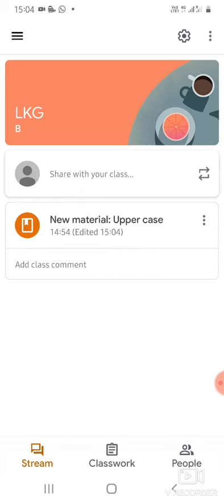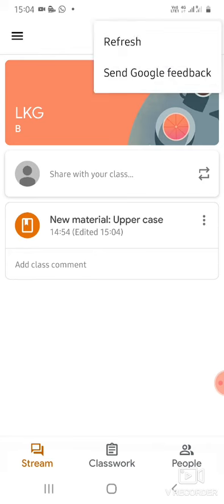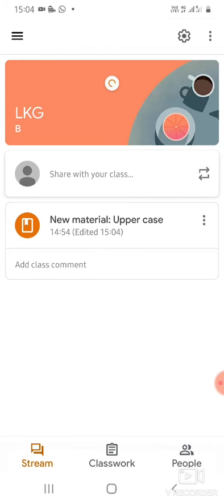How to edit the created material in GOOGLE CLASSROOM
How to create class in GOOGLE CLASSROOM

How to work on GOOGLE CLASSROOM